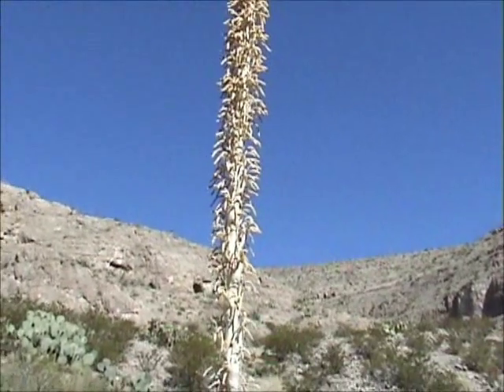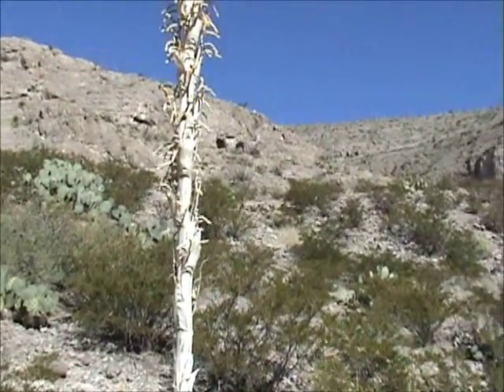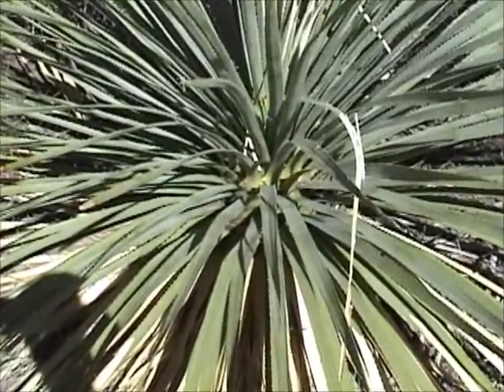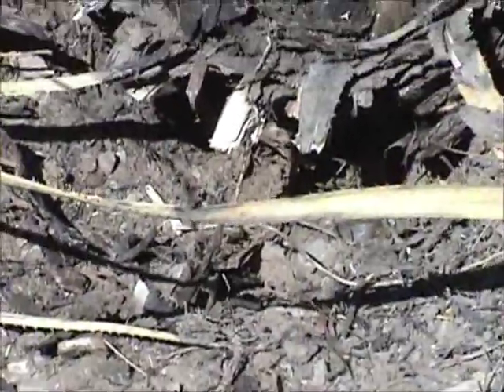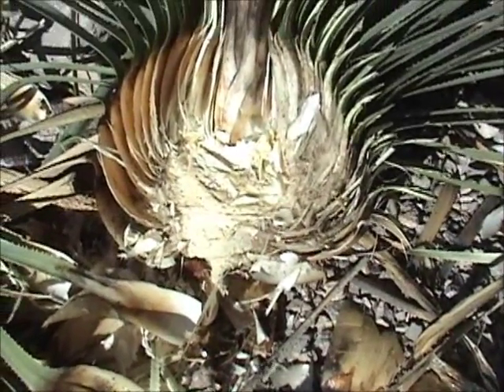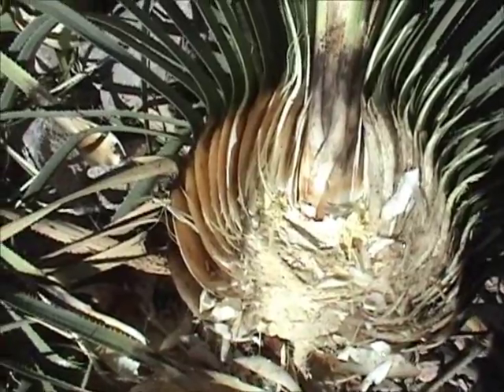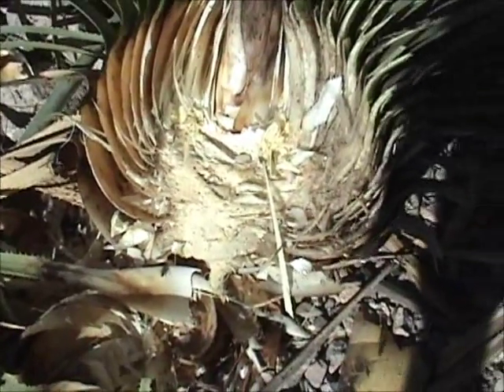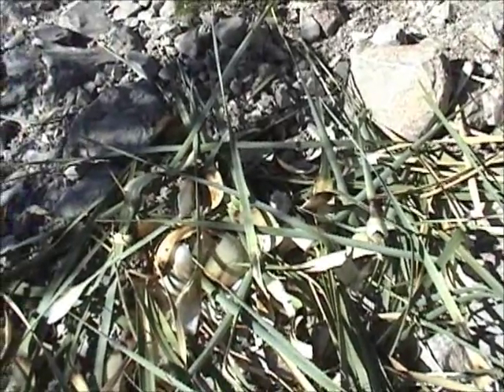Sotol (Desert Spoon)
Survival uses of the Desert Spoon plant.